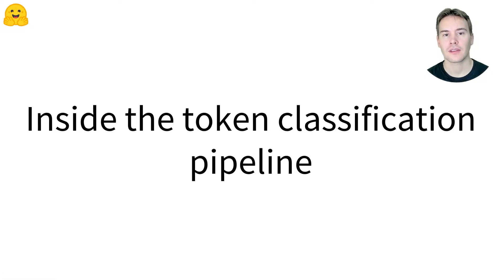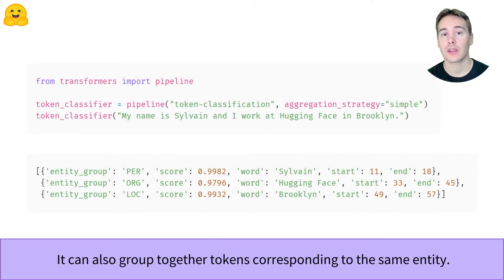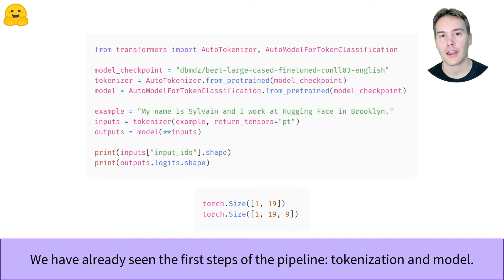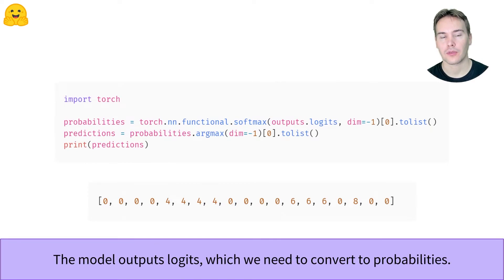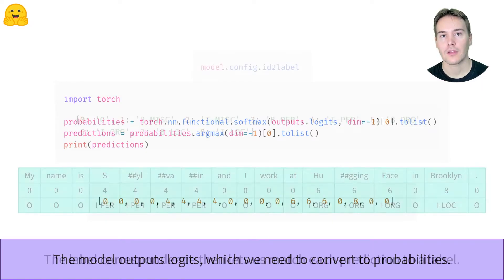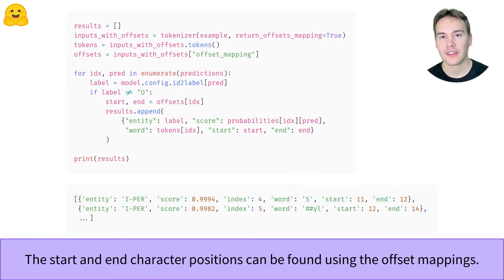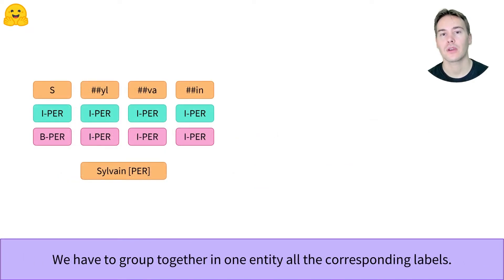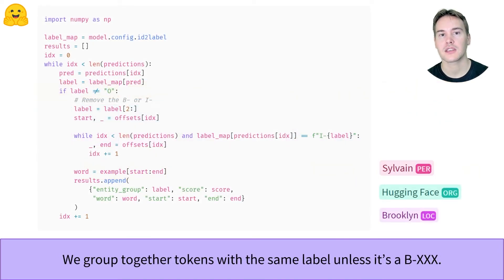Inside the Token classification pipeline (PyTorch)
What happens inside the token classification pipeline, and how do we go from logits to entity labels? This video will show you.